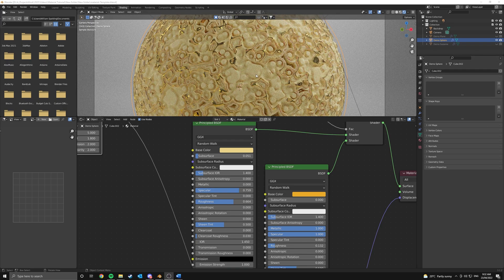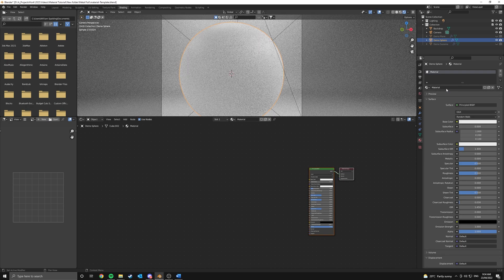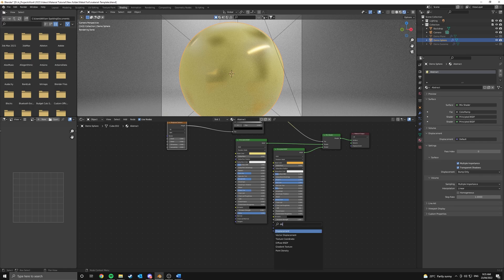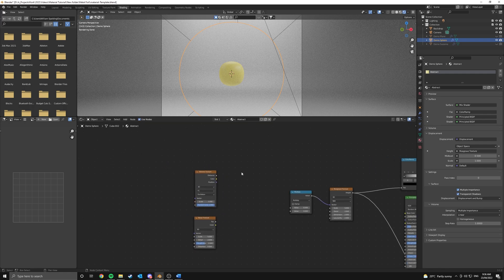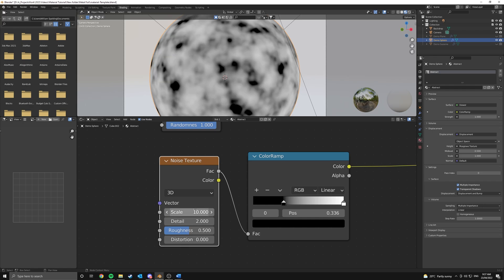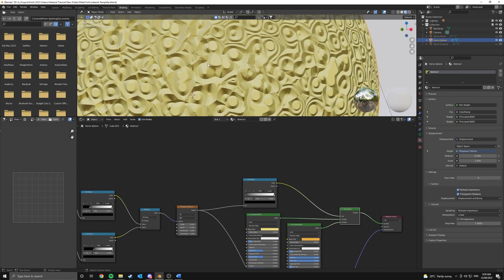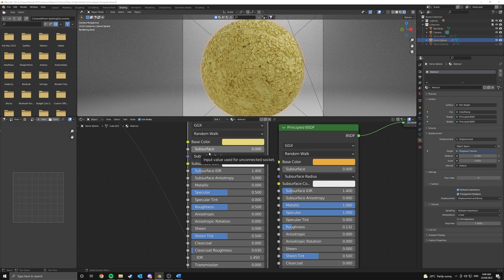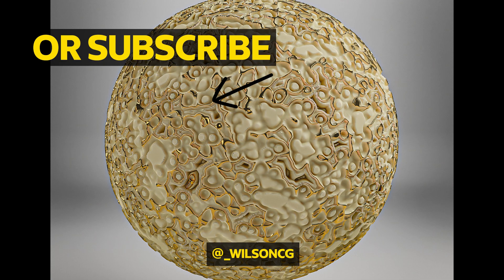Crazy Easy Abstract Material in Blender 3.1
Hey all! This tutorial ill be teaching you how to create this really easy abstract material in blender 3.1!

Timestamps
0:00 Intro
0:50 Tutorial
6:15 Outro